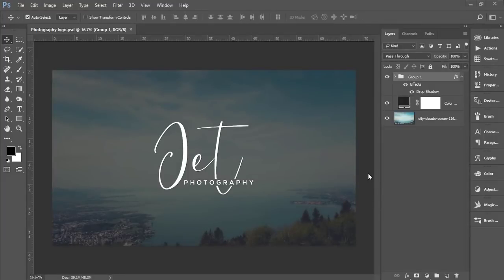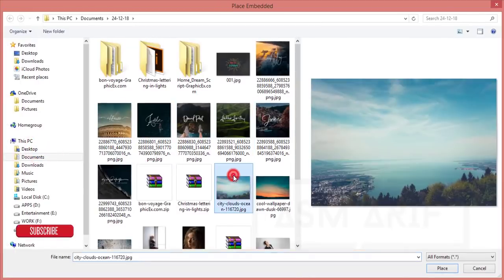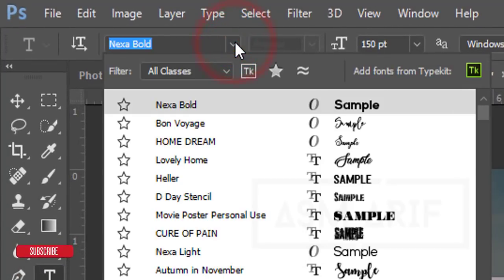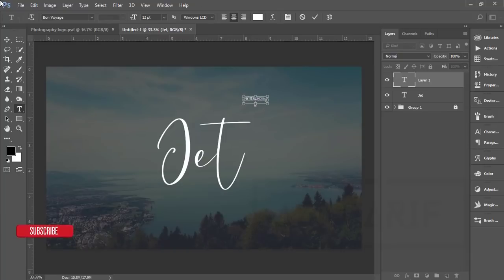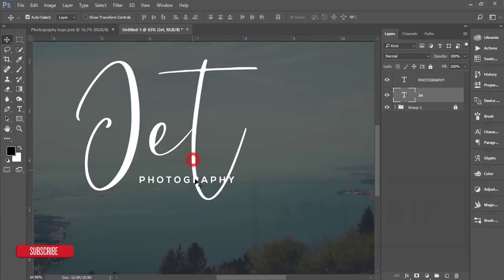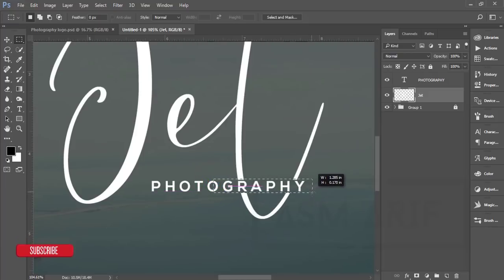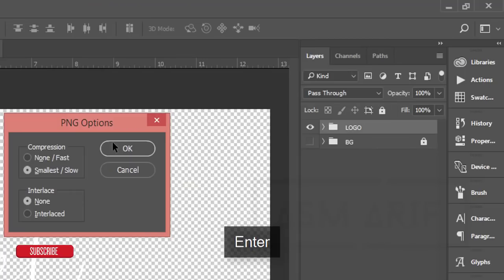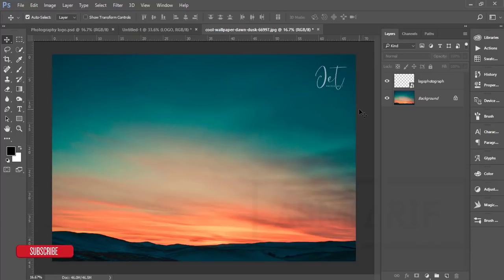Modern Photography Logo | How to make photography logo in Photoshop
Hi Everyone i am gonna show you a new thing today. Modern Photography Logo | How to make photography_logo in Photoshop
Font
Photo Credit
HAND DRAWN HAND LETTERED FUN QUIRKY BLOG STATIONERY TRENDY BRANDING LOGO HAND DRAWN FONT HAND LETTERED FONT FUN FONT QUIRKY FONT HANDMADE HANDWRITING LETTERED PERSONALITY CHARACTER MULTILINGUAL PLAYFUL INVITATION CRAFT BLOG FONT STYLISH PERSONAL